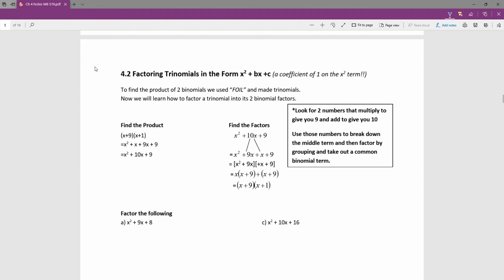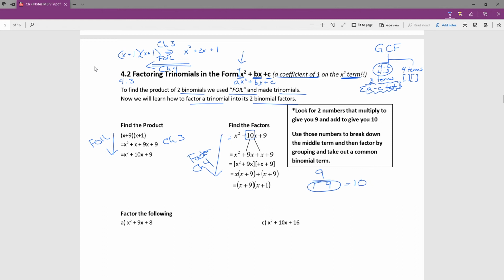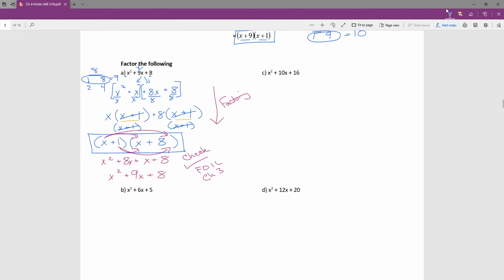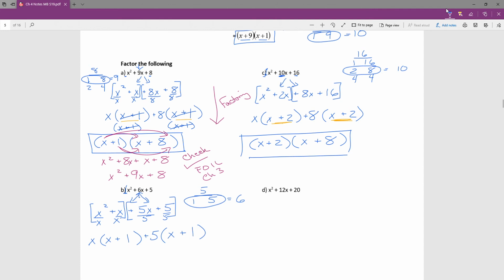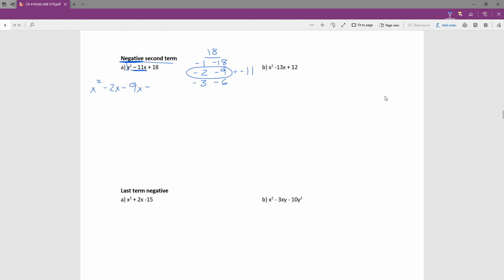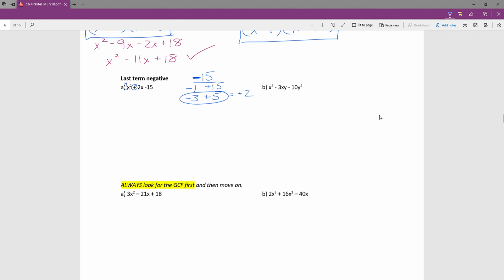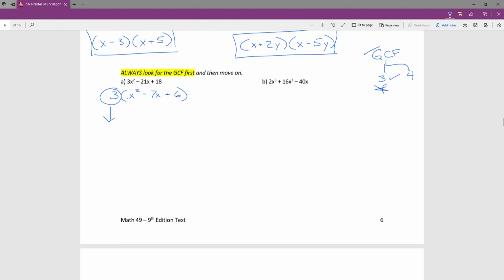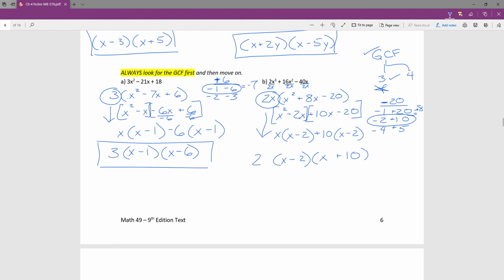Math 49 Chapter 4 2 part 1